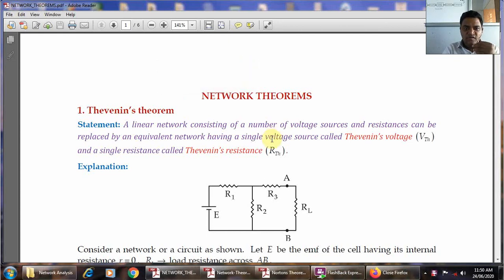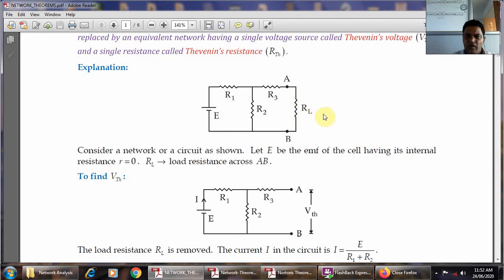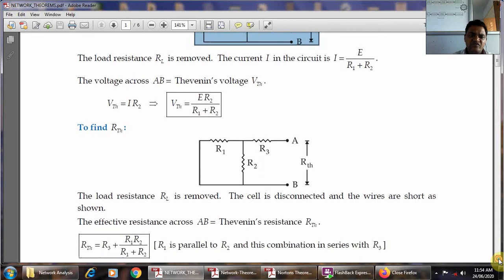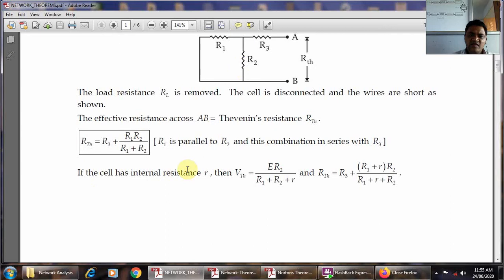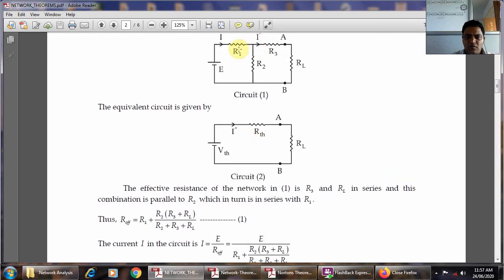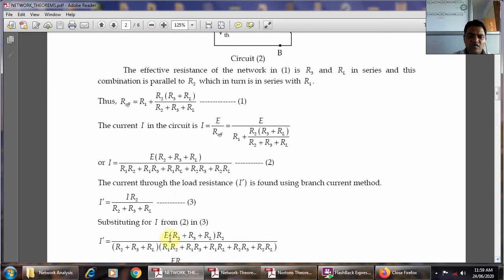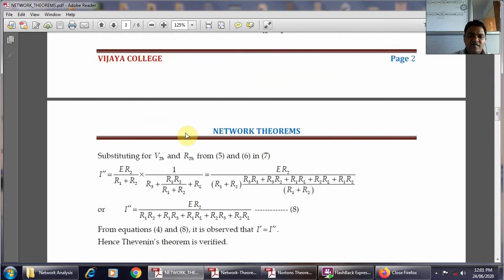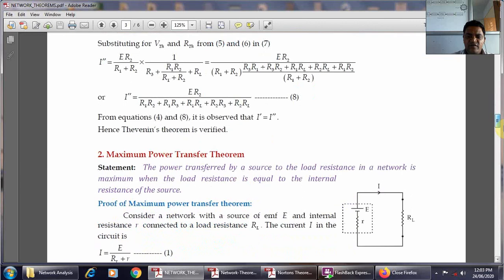Lecture No 6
Network Theorems